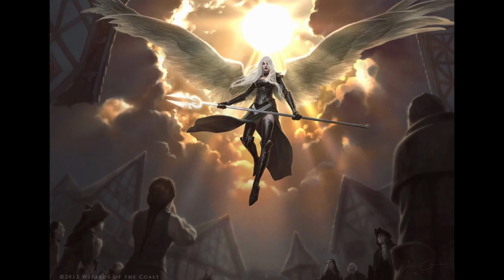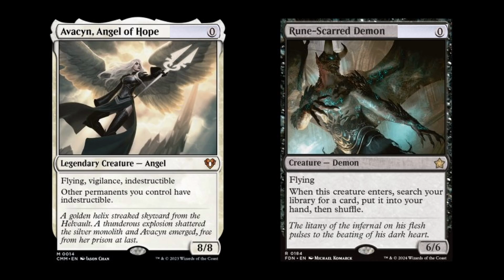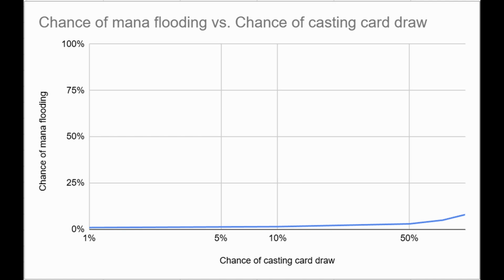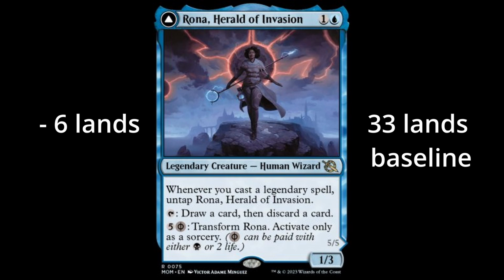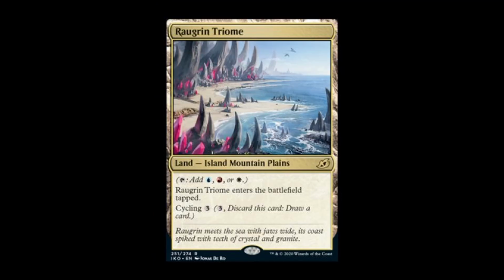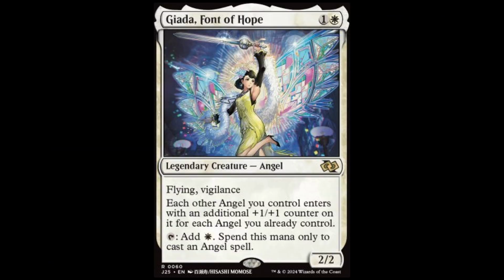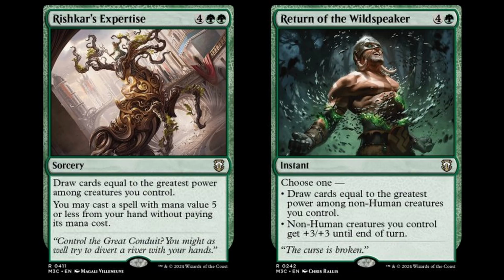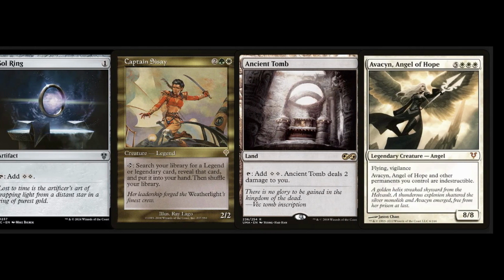How many lands should you run in EDH?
Struggling to figure out the right number of lands for your Commander deck? In this video, we break down the basics of land counts in EDH, starting with the classic 40% rule and adapting it for the needs of 100-card decks.